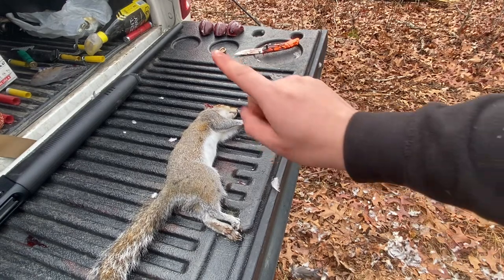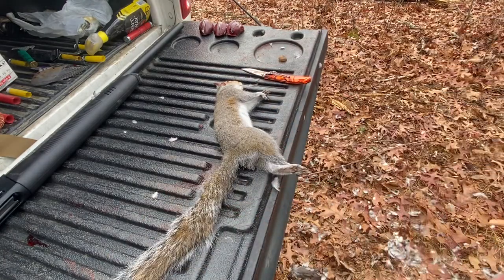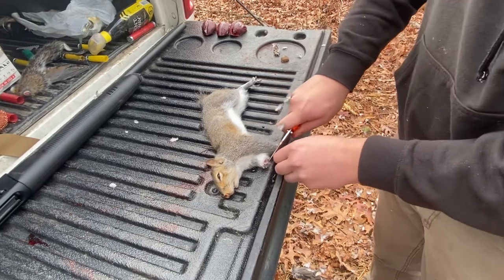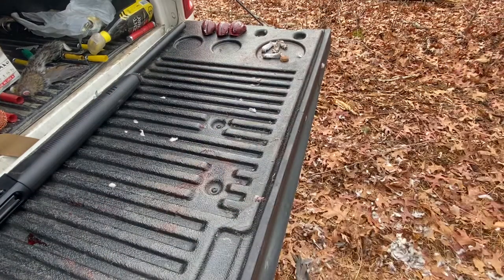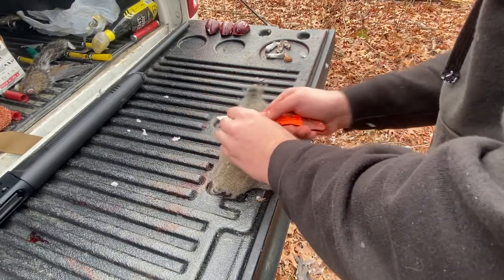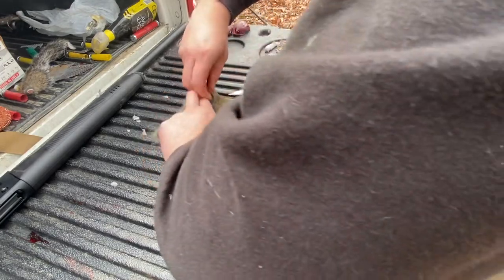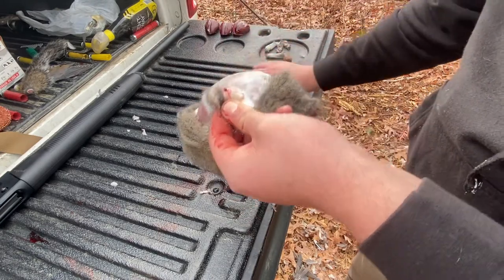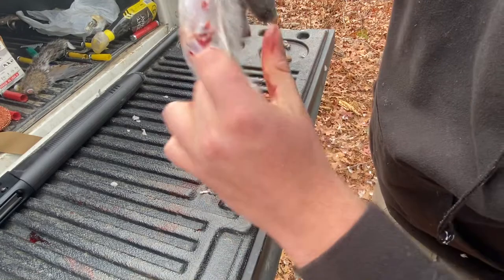How to field dress a squirrel!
Field dressing a squirrel for transport and cooking.